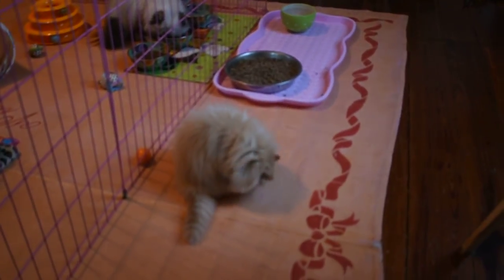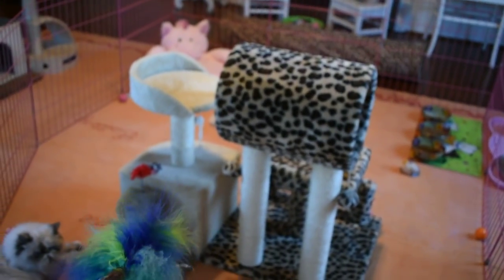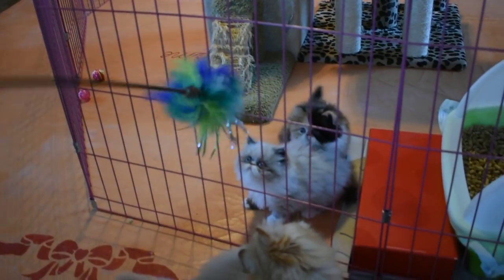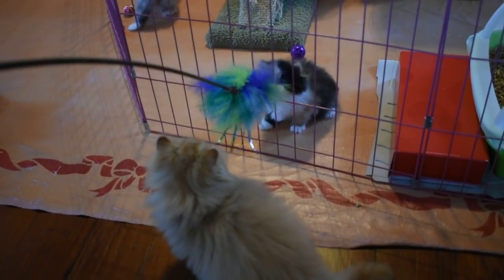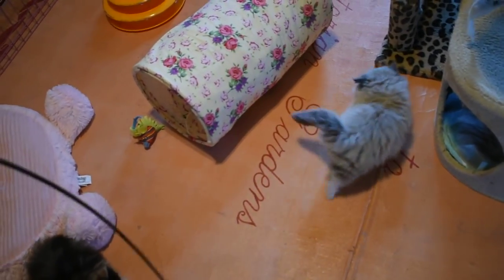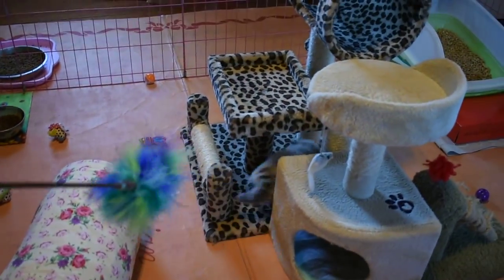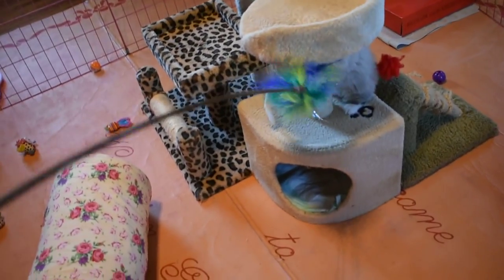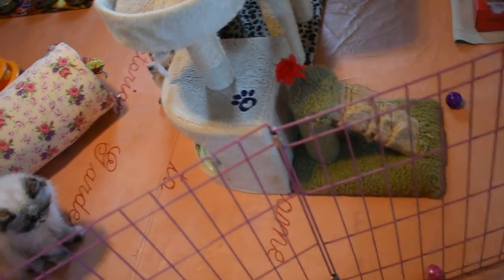OH Those Characters - Iris and Periwinkle's Rambunctious Kittens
Periwinkle's two Persian and Himalayan girls turned 6 weeks old today. She has California Poppy, our first Calico Persian.  She also has a very cute Seal Point Bicolor Himalayan.   Iris's rare Red Chocolate boy is a big boy at 10 1/2 weeks old. We call him "Silly Illy" because that is what he is.  He actually doesn't have a name yet.  Watch them as they play with the Go Cat Peacock Sparkler and hear all about them.  All three kittens are such characters. Periwinkle's girls just got their first playstations today.  You can see all three kittens Photo Shoots from this past week on our Available Kittens page on our

To purchase any of the play toys or stations shown in the video,
At no costs to you, you can help support our Youtube Channel and our Cattery by going through any of our Cattery Amazon Affiliate links, shopping for anything and checking out all in the same session.  Thanks a bunch.

Go Cat Peacock Sparkler

Go Pet Club Brown 28" Cat Tree Condo Leopard Playstation

Petstages Tower of Tracks Cat Toy